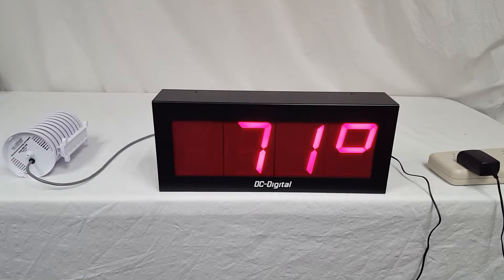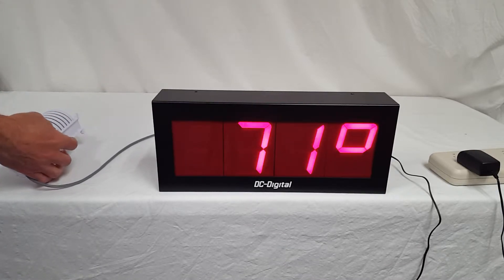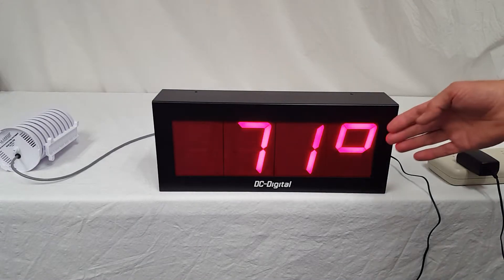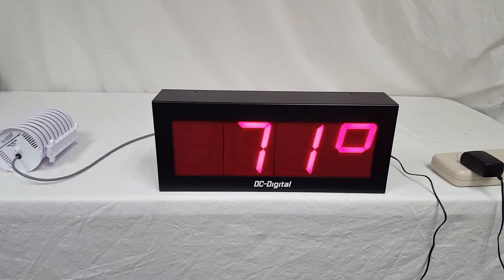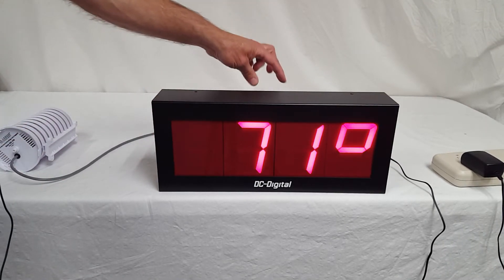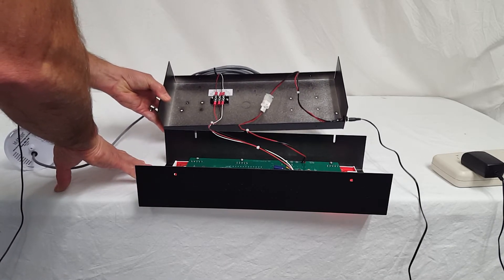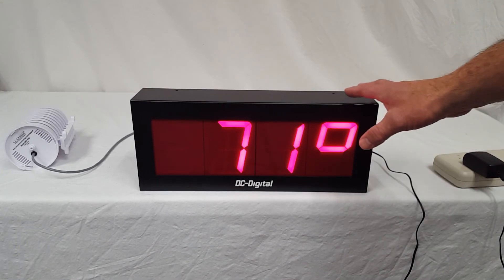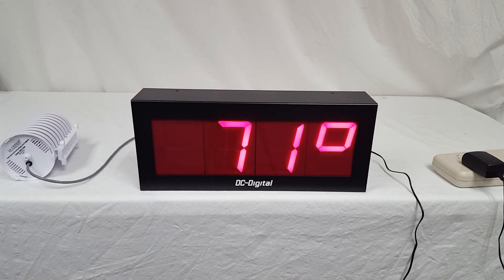Server Room Temperature Probe and Display - 4.0 Inch LED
View your server rooms temperature anywhere within 200 feet. At a glance you can see what the temperature is. Comes with 4 Inch LED display viewable up to 200 feet away and a temperature probe and 25 feet of cabling. We can also network it so you can also see it via a webpage,